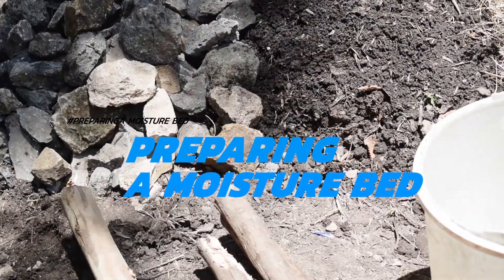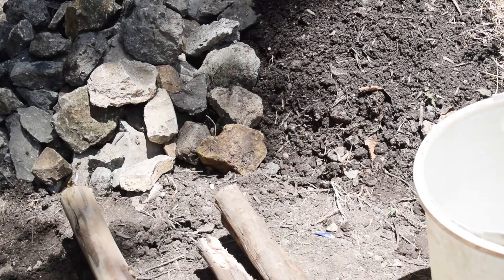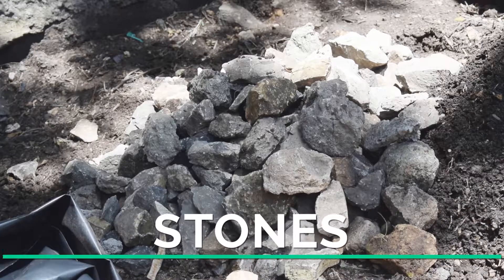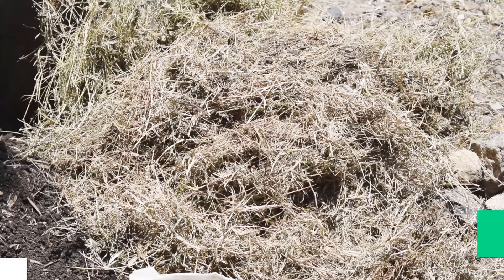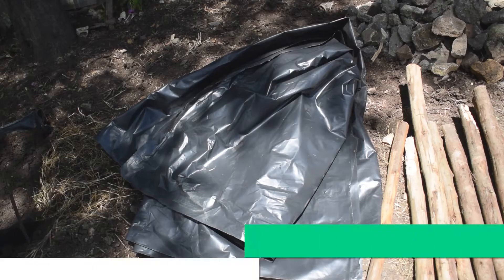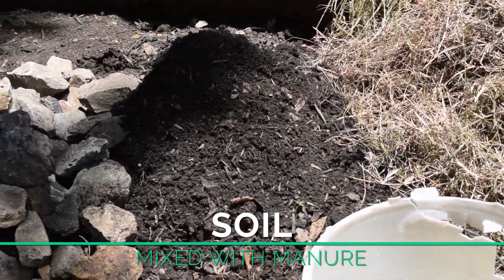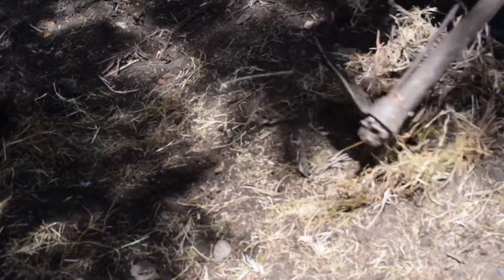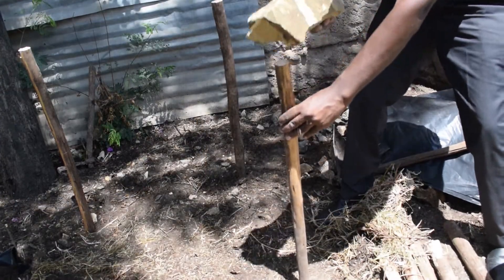How to prepare MOISTURE BED GARDENING || AGRICULTURE GRADE 6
Moisture bed gardening is a gardening practice in which the soil is enclosed in containments that are usually made of wood, rock, or concrete. plants are raised in these enclosures

bapitste254